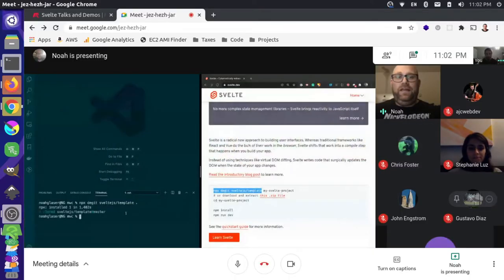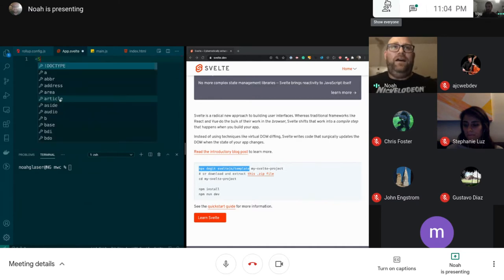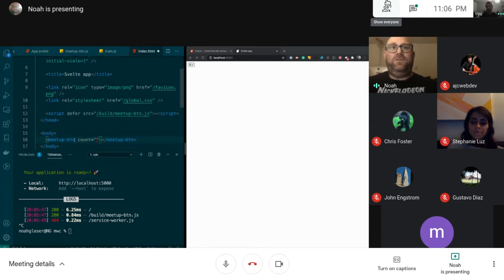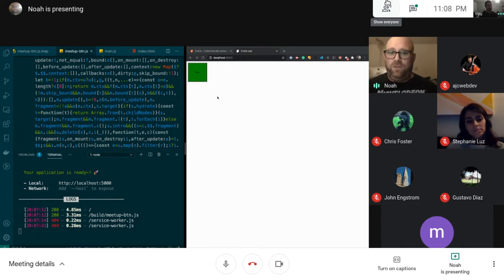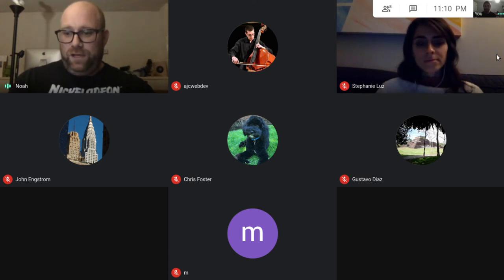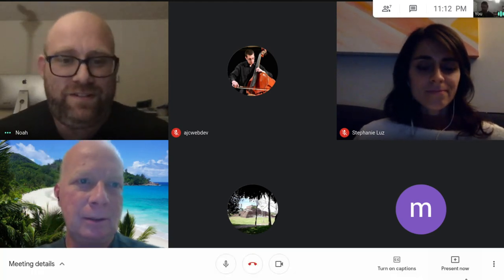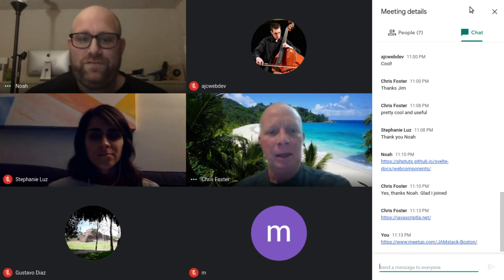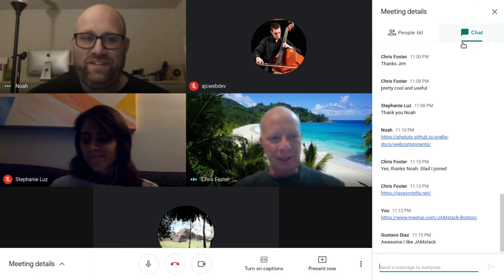How to build web components in Svelte.js with Noah Glaser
This is a talk from Svelte Society Bay Area on 1/13/2021

Description:
Web components are a good way to use svelte in an existing project and it's my preferred way of using it with chrome extensions. This is will be a short demo on how to create them and use them. I will only be demoing HTML and React.